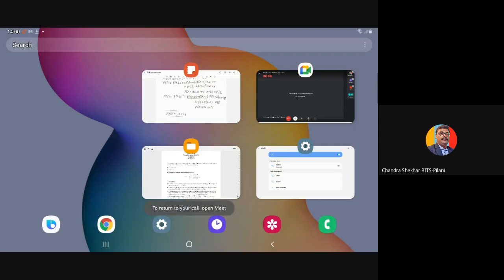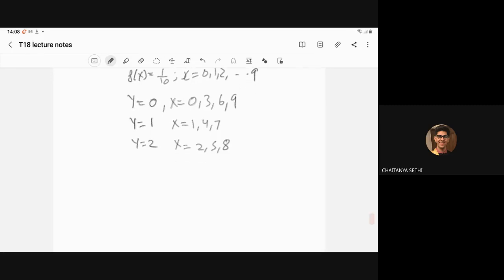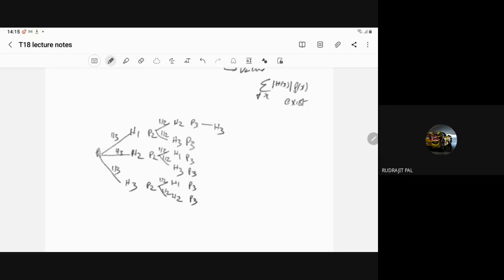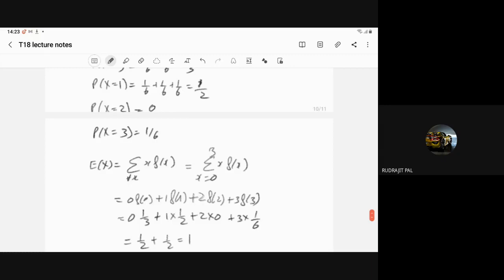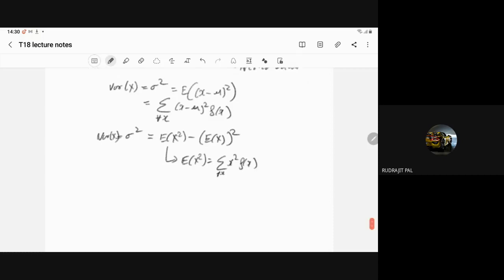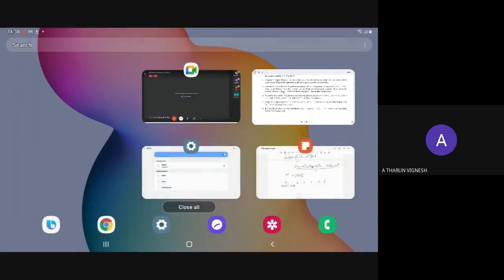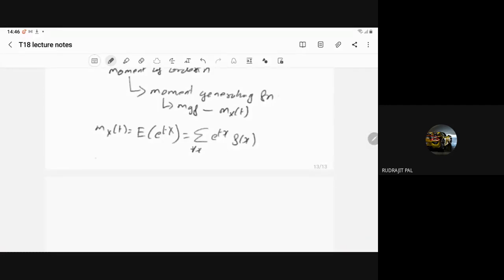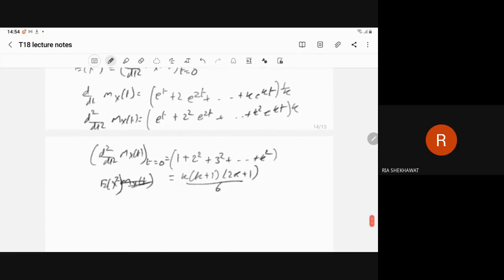Tut Lecture 4 April01 2021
MATH F113_Probability & Statistics_II Semester 2020-21

Tutorial Sheet 3 (Q2-Q8)
You may view tutorial sheet 3 at this link